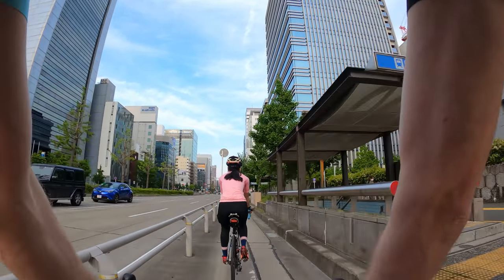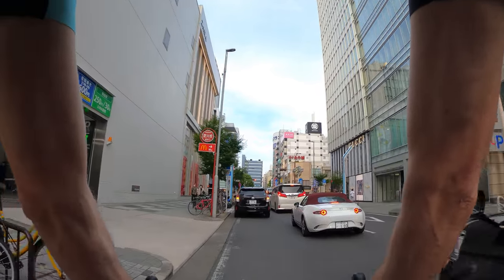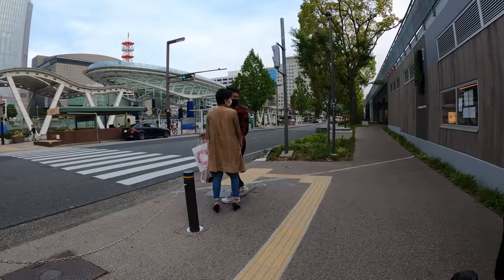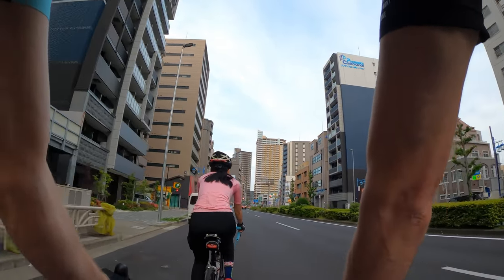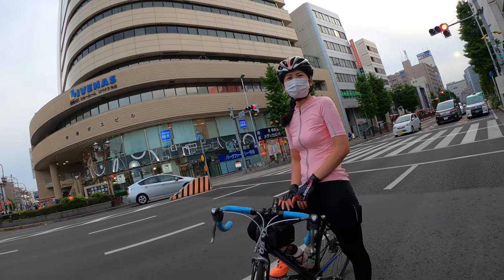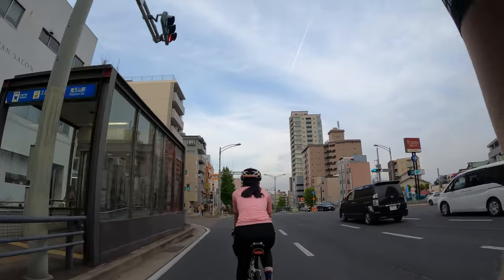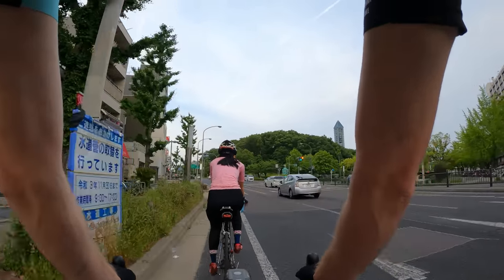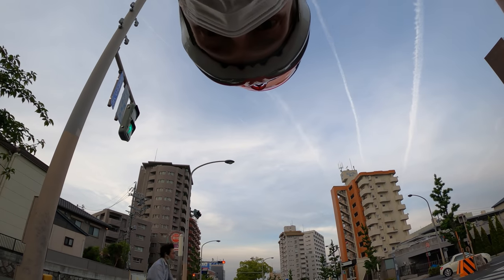[Cycling Japan] Commuting By Bike 🚲 Nagoya Central Park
Cycling in Japan: Today we are doing a city bike ride in the streets of downtown Nagoya, stopping by the new central park area in Sakae. This is a full uncut virtual cycling tour in Japan, so you can ride along on your trainer for indoor cycling.

What do you think of the cycling in Japan and bike lane infrastructure?

4K cycling video, watch along while indoor cycling.

MY CAMERAS
📷 Filmed on GoPro Hero

OTHER VIDEO GEAR
🎤 My main lav microphone
🎤 My main shotgun microphone
📷 Camera gimbal
👨‍💻 Edited on Ipad Pro